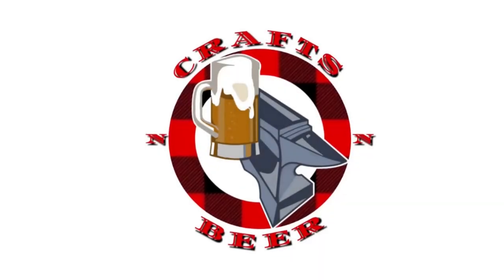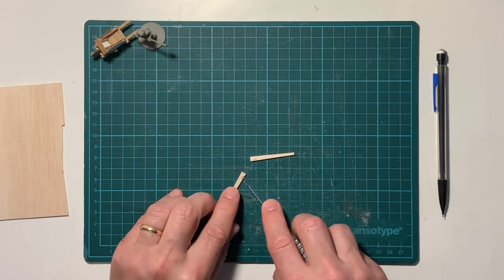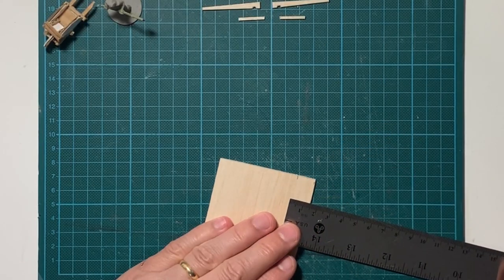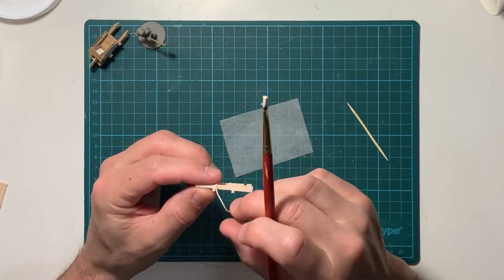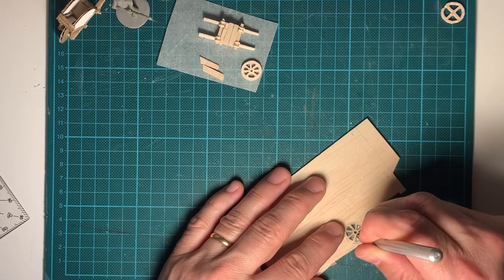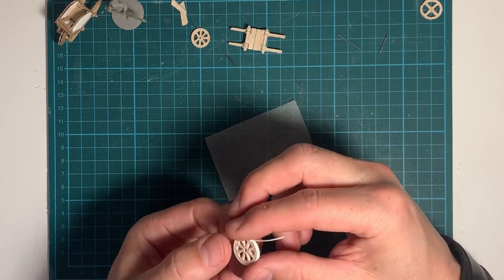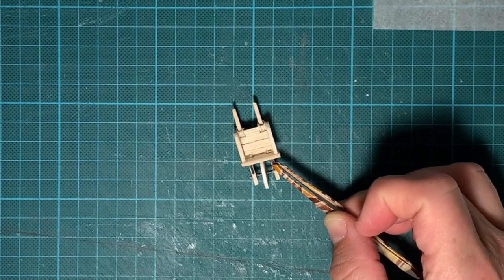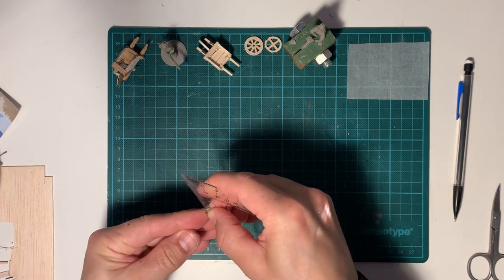CraftsnBeer #31 DIY Craft a Miniature Wheelbarrow in Balsa Wood for Tabletop Games or your Diorama.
Crafting a Wheelbarrow in Balsa Wood with a Shovel for Rpg Tabletop Games and other Miniature Worlds & Hobbies.

- Crafts n Beer is a channel that will Sculpt n Cast & Craft n Paint Miniatures, Terrain, Buildings, Trees etc.. for instance to D&D and other Tabletop Roleplaying Games ⚔️
Material that i will use is Super Sculpey, Green Stuff, Balsa Wood, Styrofoam, Cardboard etc..

⚜️The Goal is to eventually Cast the most i do and make it Available..
..Clay, paint, tools, resin etc ..Supplies cost a few gold too.
- So if you want to support me, it's much appreciated.💰

This will be my take on Miniature Medieval Fantasy with Inspiration of many,
Join and take part of my Adventure when i'm Building a World.
🔥 This is a lifelong project 🔥

Also ..Some crafts/sculptures takes longer time than others

- Beard on and Craft! 🍺